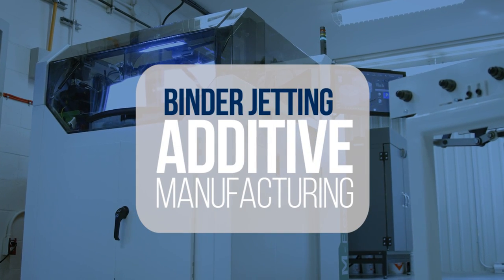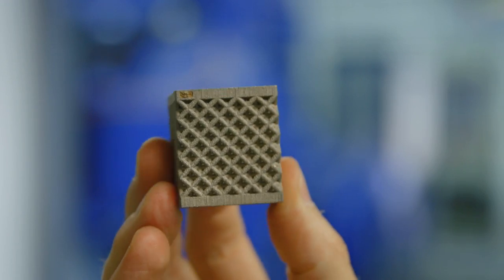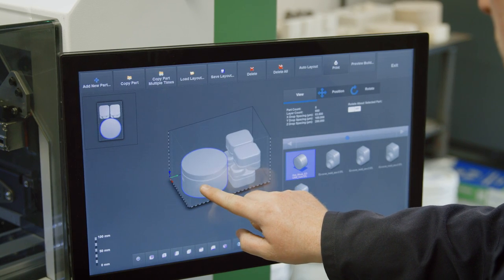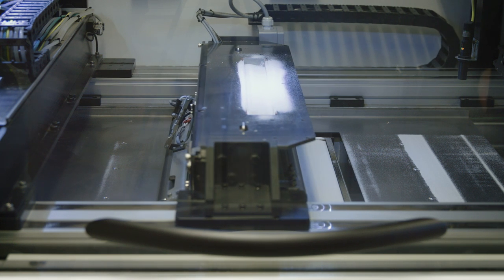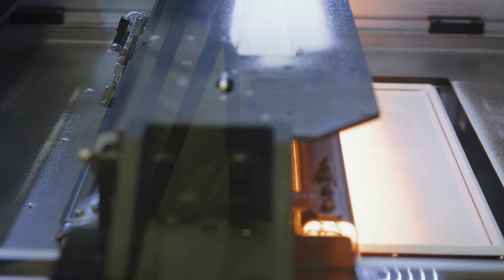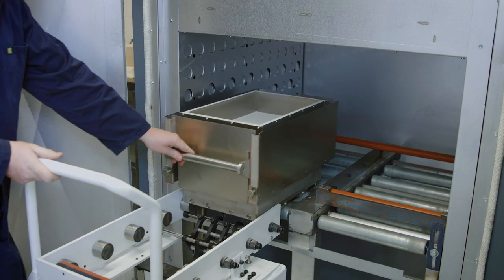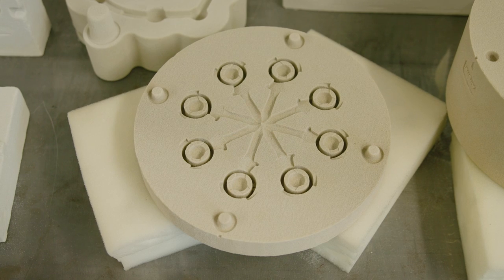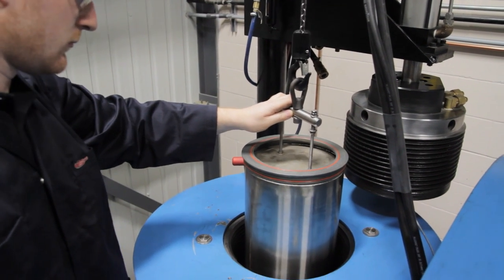CMQ - Binder jetting additive manufacturing